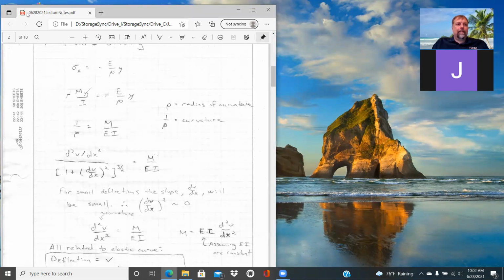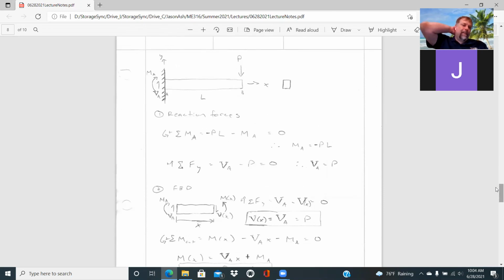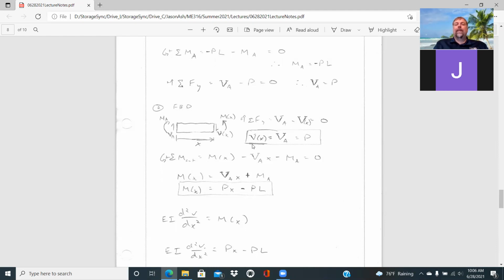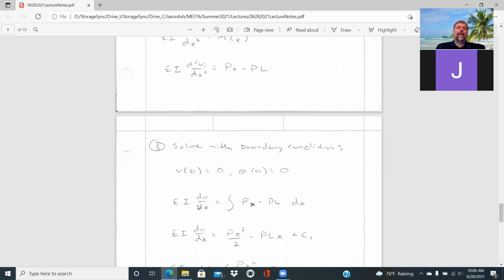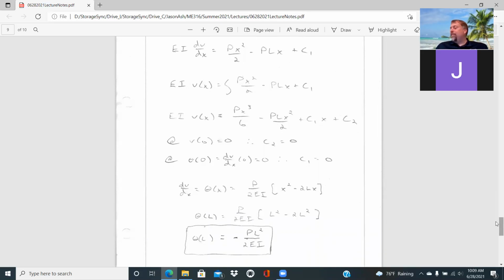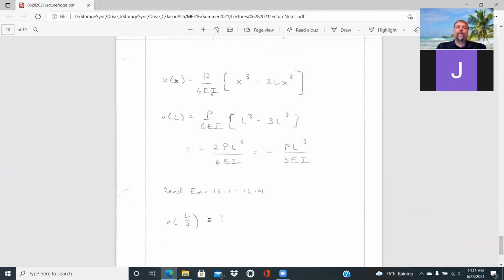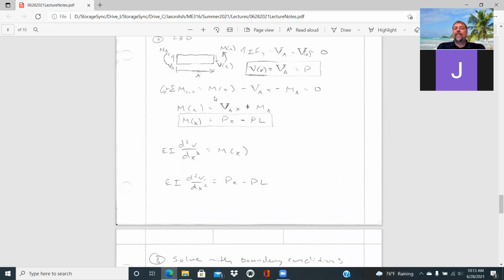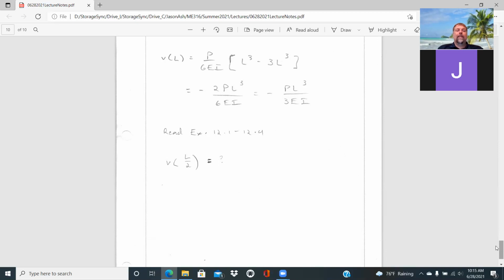July 6 2026 part 2